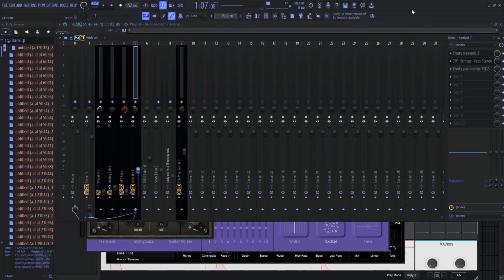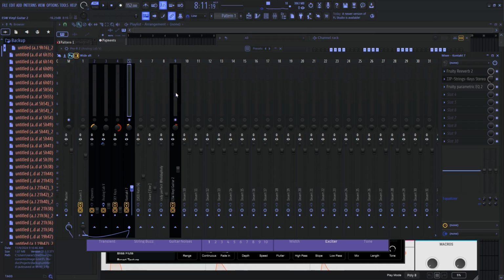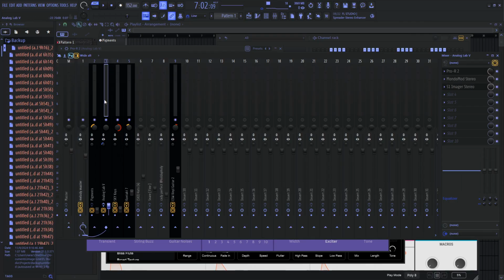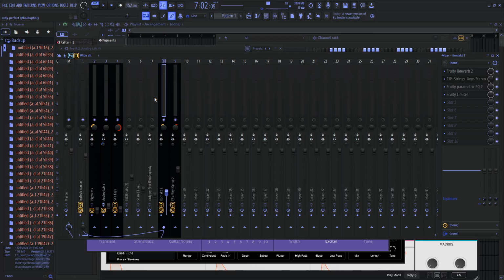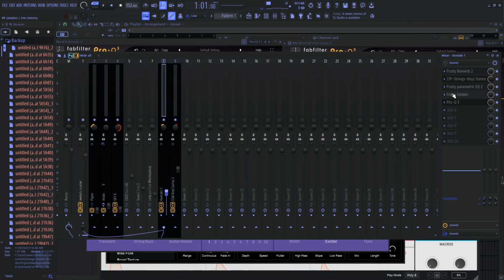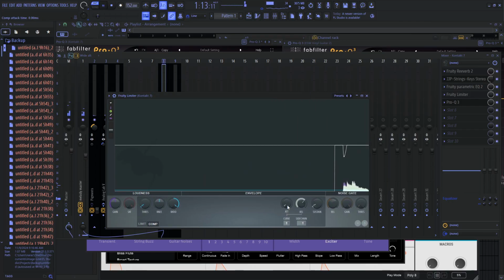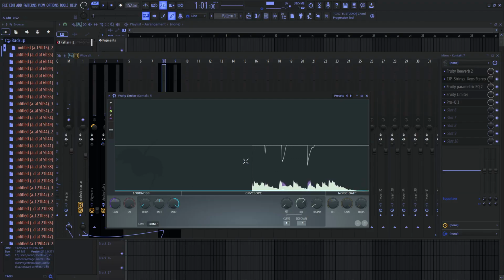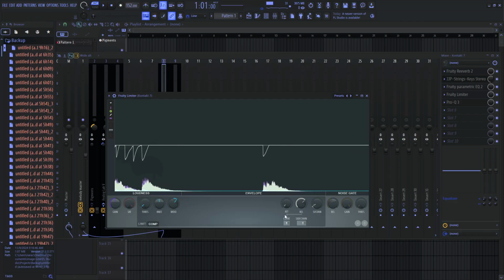2:30 A.M. Session